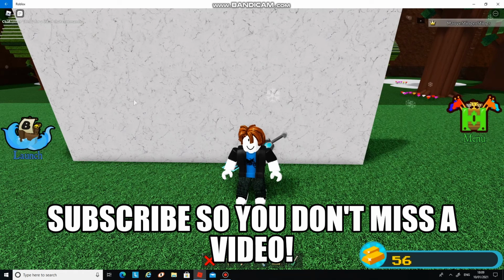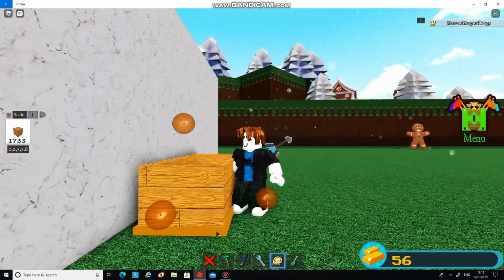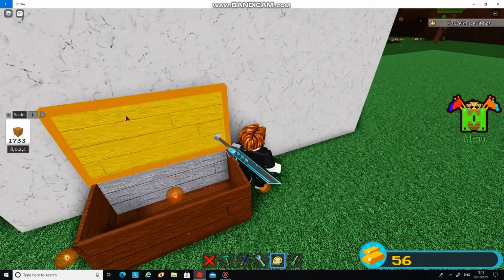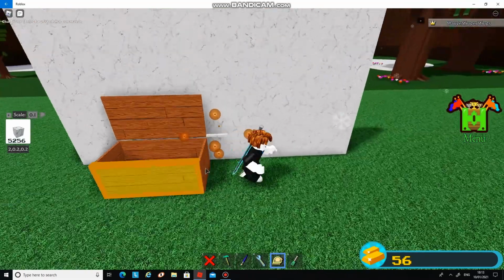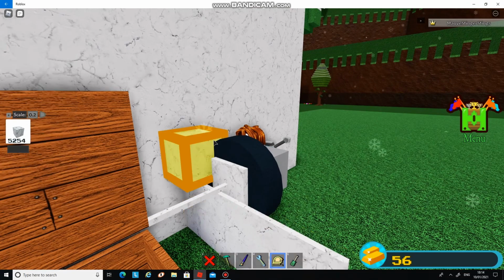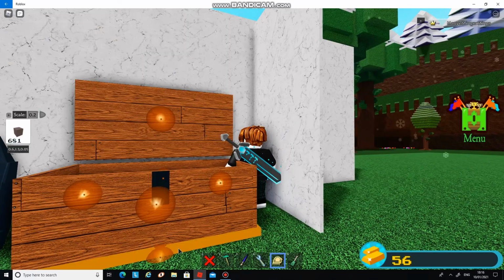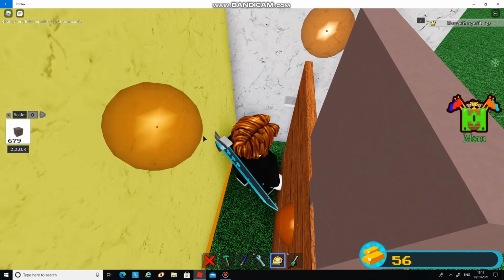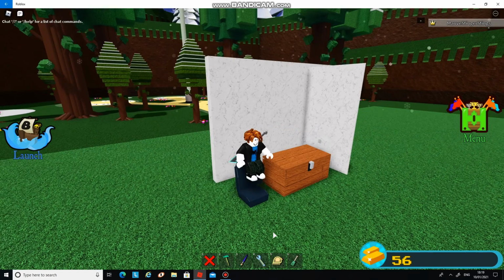How to make a working chest in Build A Boat!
In this video I will show you how to make a chest!